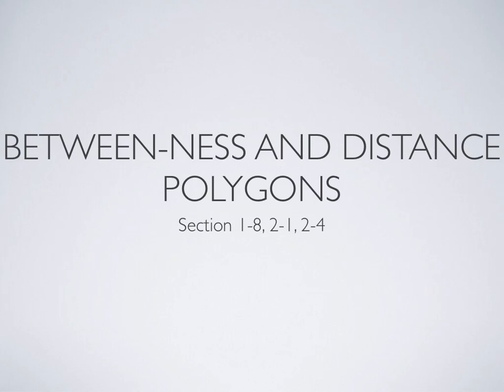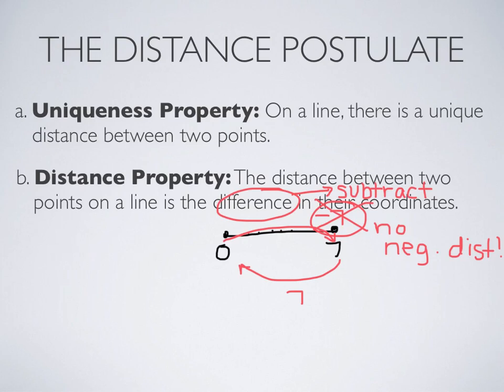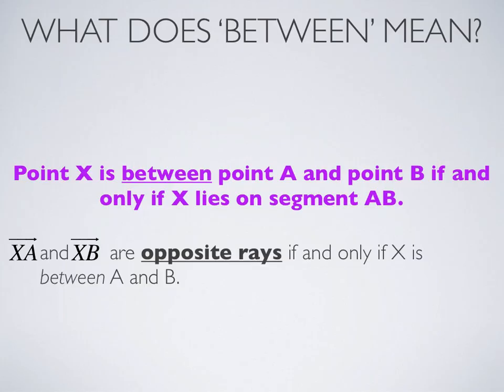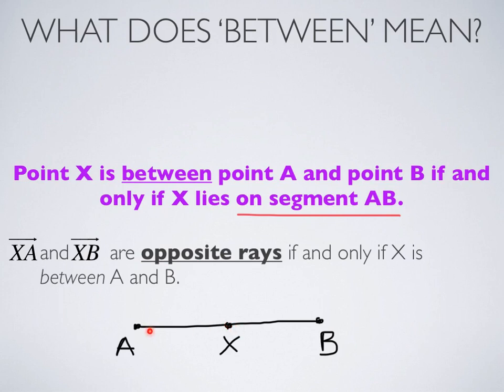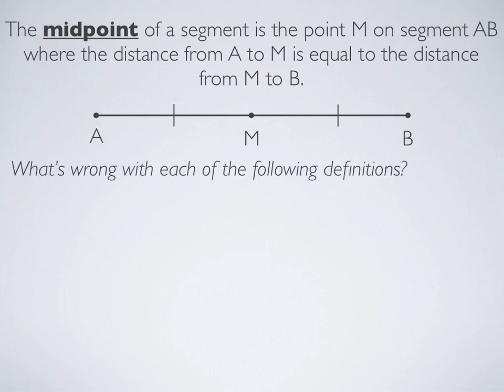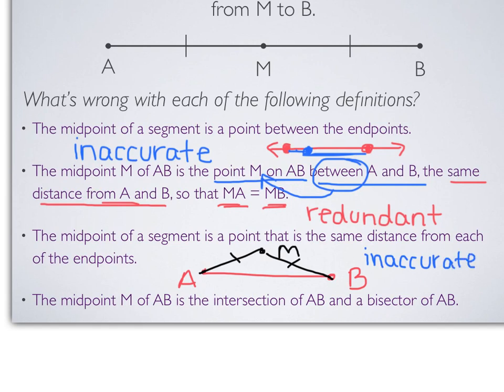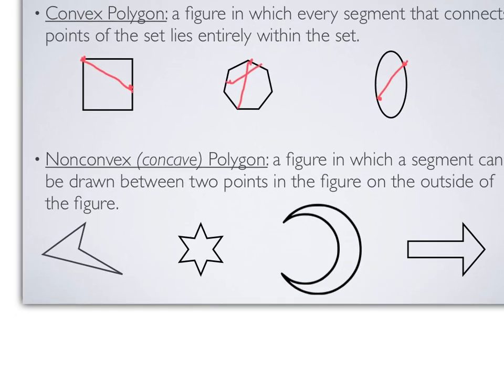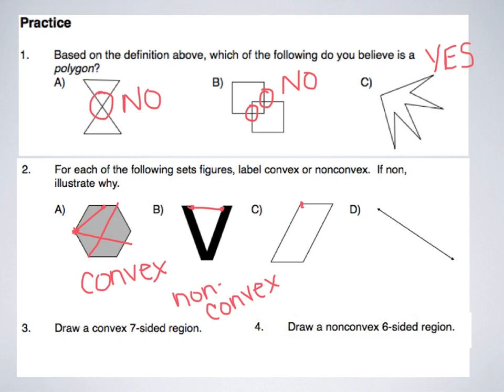Distance & Polygons (Geom)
Euclidean Geometry, Lesson 2